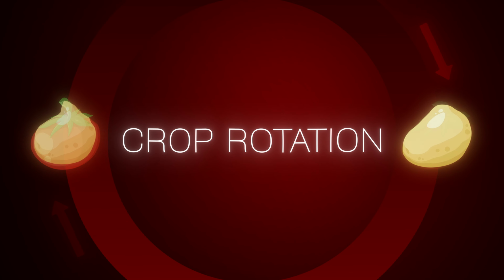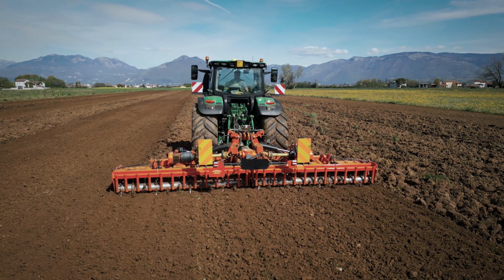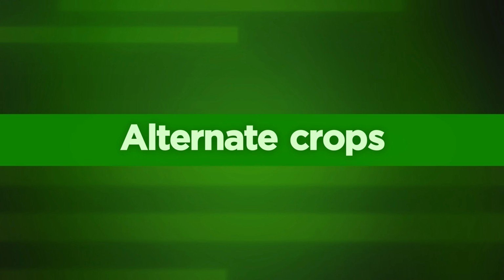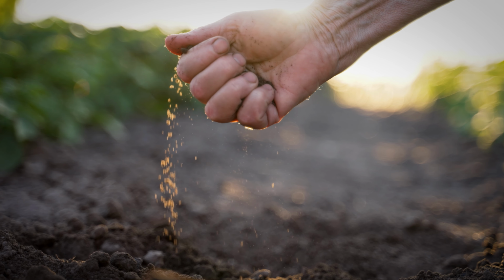CROP ROTATION Rules You MUST Know! Save Your SOIL & DOUBLE Yields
Stop losing yields because of poor crop planning! In this video, discover the top 5 crop rotation strategies that every successful farmer uses to boost profits, control pests, and restore soil fertility. Learn how to avoid deadly rotation mistakes, choose the right crop sequence, and use cover crops to protect and enrich your soil naturally. Whether you're growing corn, soybeans, wheat, or sunflowers — this is a must-watch for serious farmers looking for long-term success.